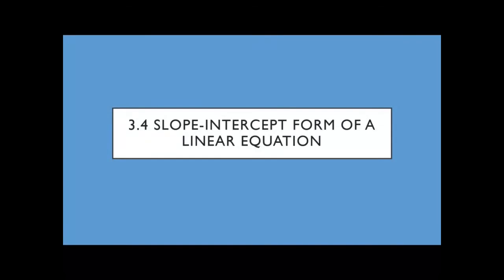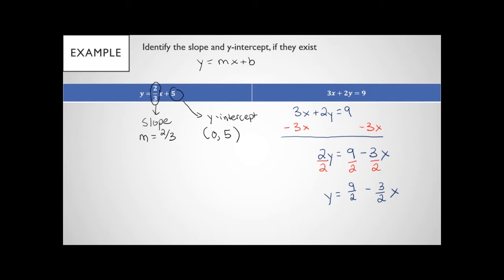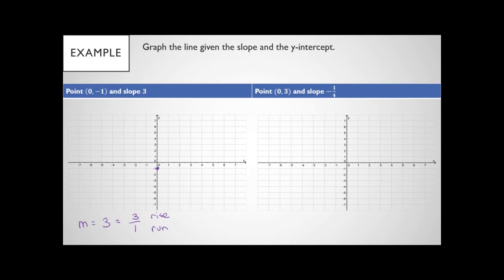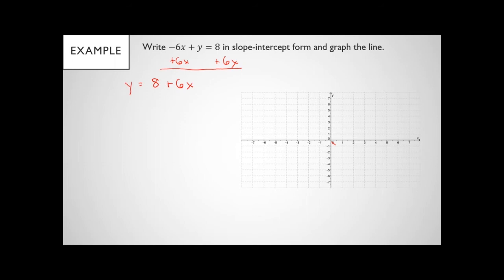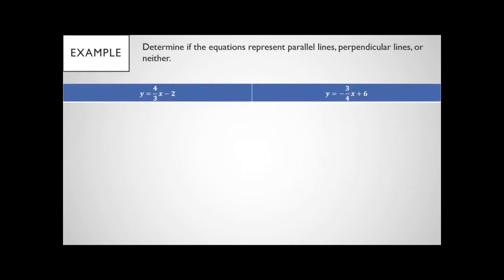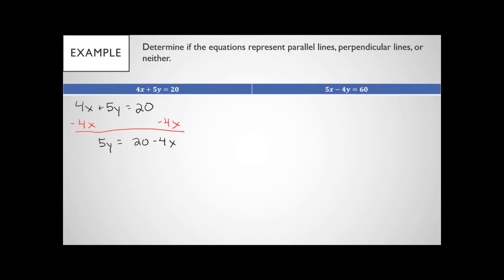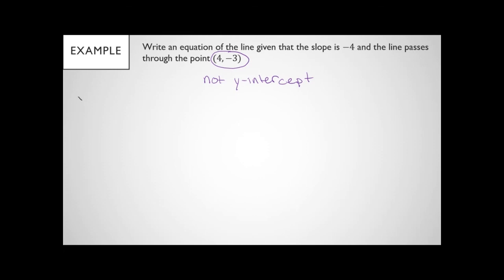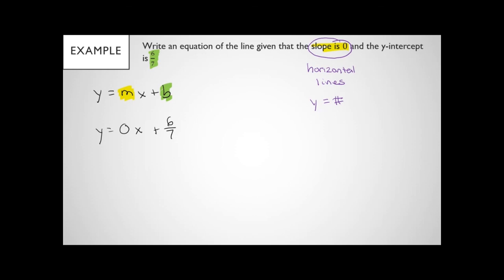MA104 3.4 Slope-Intercept Form of a Linear Equation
-- Slope-Intercept Form
-- Identifying the slope and the y-intercept
-- Graphing using the slope and the y-intercept
-- Writing the equation of a line in slope-intercept form
-- Determining whether lines are parallel, perpendicular, or neither based on their equations